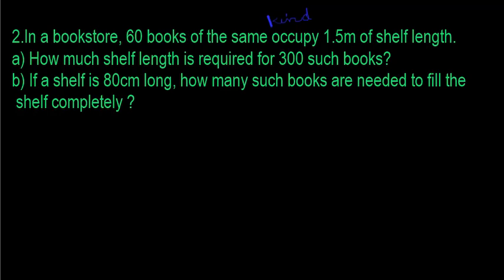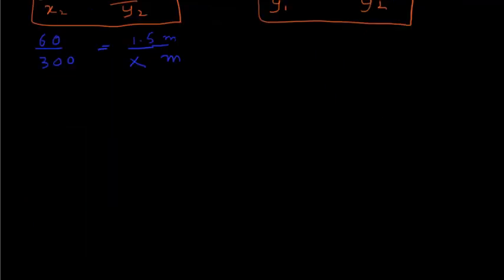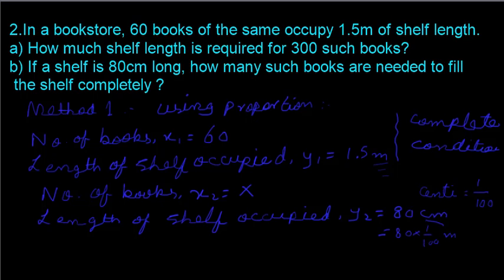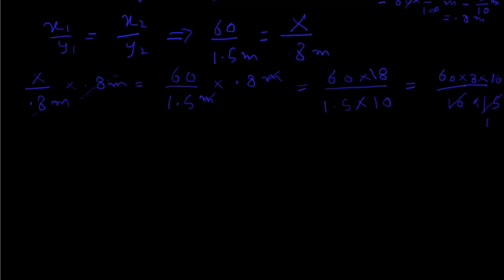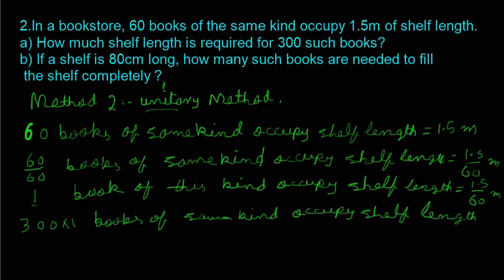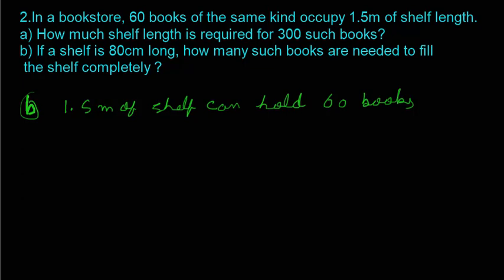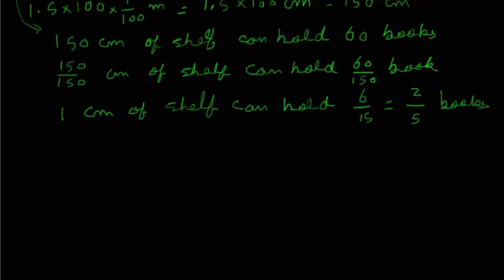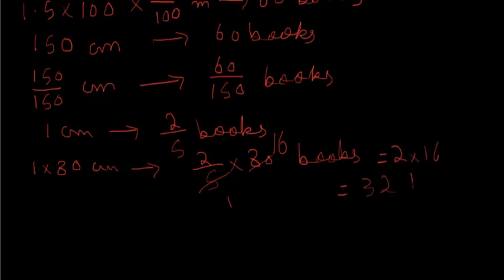Cool Maths | Purple Math | Maths Way | Mathematics | Direct Proportion | Solved question#2 | O level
In this Mathematics tutorial you will watch solution of question " In a bookstore, 60 books of the same occupy 1.5m of shelf length.
a) How much shelf length is required for 300 such books?
b) If a shelf is 80cm long, how many such books are needed to fill the shelf completely ? "